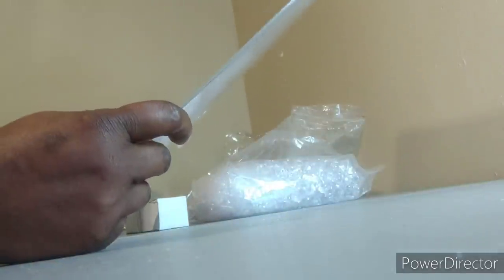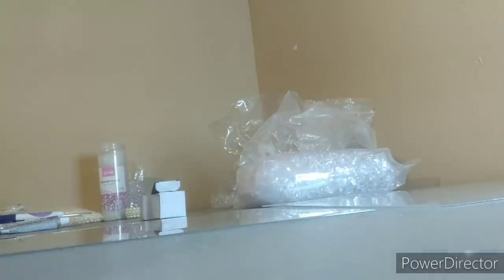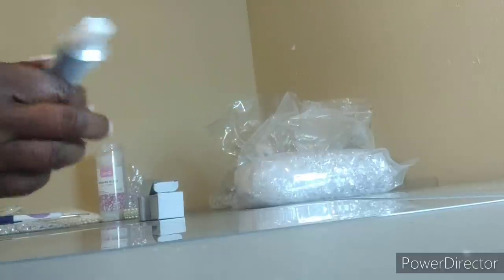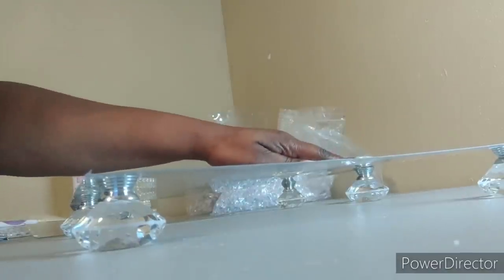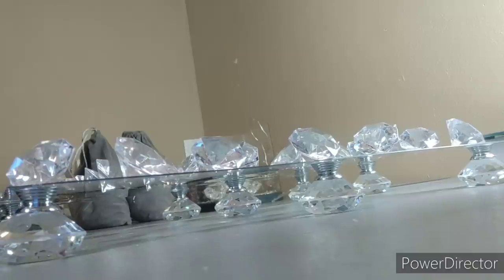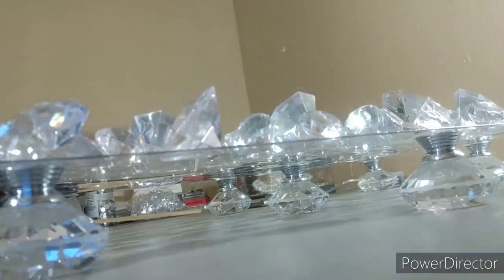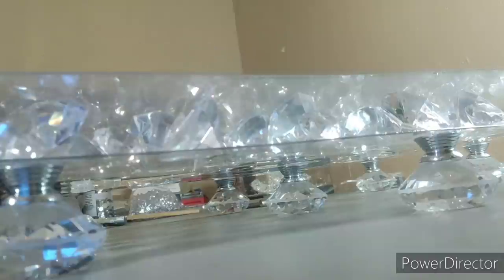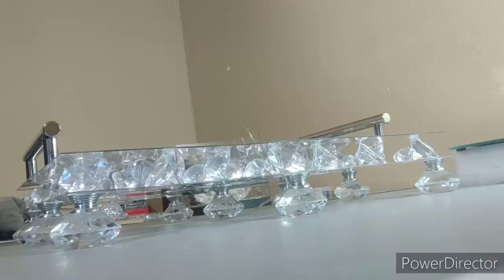𝓗𝓸𝔀 𝓣𝓸 𝓜𝓪𝓴𝓮 𝓐 𝓥𝓪𝓷𝓲𝓽𝔂 𝓣𝓻𝓪𝔂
Hey Everybody!!!

In this video I will teach you how to create a diy vanity tray all handmade using plexiglass.

This easy to create craft will be the most stunning piece of art at any event or look beautiful in any home.

Wow!!  your guest with this elegant budget friendly do it yourself diy vanity tray.

Material Used
(2)  11 x 14 Plexiglass Sheets
(6) Diamond Shaped Crystal Cabinet Knobs
Crystal Rhinestone
E-6000
Acrylic Diamonds (small/medium)
Glue Sticks

Facebook                    Michelle Wallace & Divine Inspirations by Michelle
Stop dealing with the strikes from copyright and link up with these artists for dope music and beats that I have the rights to use & used in this video.